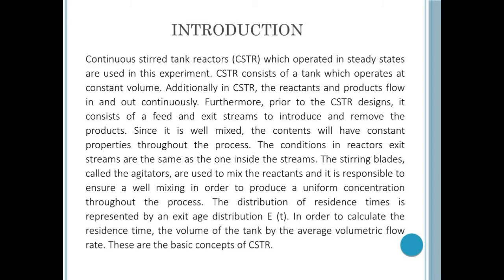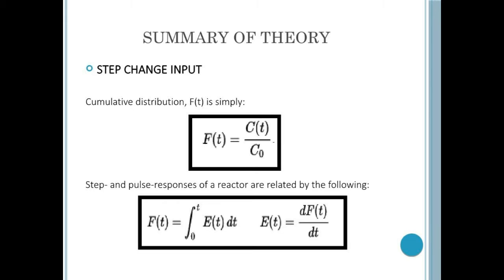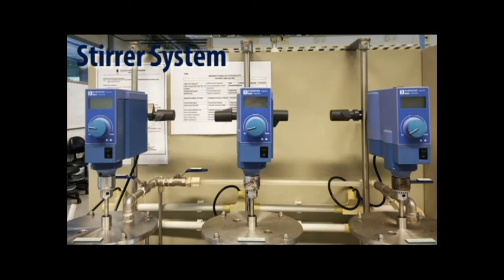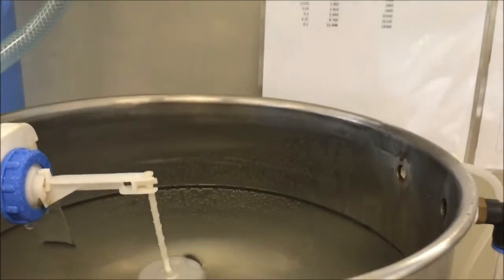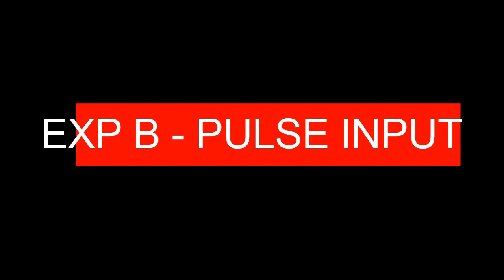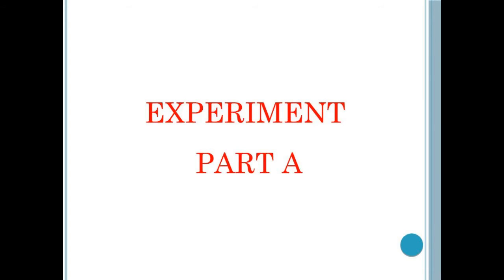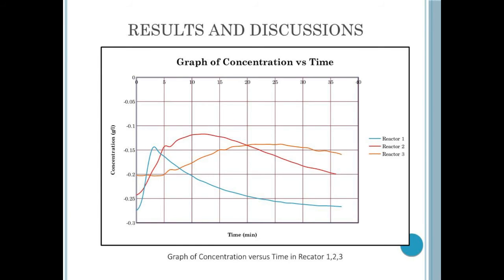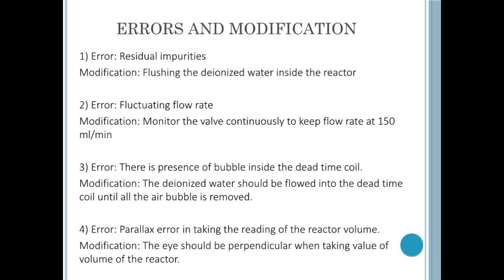Experiment 1 CONTINOUS STIRRED TANK REACTOR (CSTR) DYNAMICS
POH ZHIA LERC                                                  19667
MOHD YUSRY BIN SHARIF MUNIANDY       19744
INTAN LYANA ROSLAN                                     20372
MOHD HAFIZ BIN MOHD NOR                       19992
AMIRAH FARZANA BINTI HASHIM                20391

LECTURER’S NAME: DR LAM MAN KEE